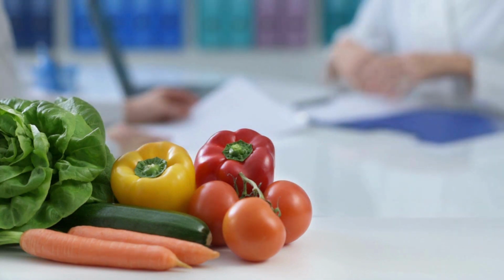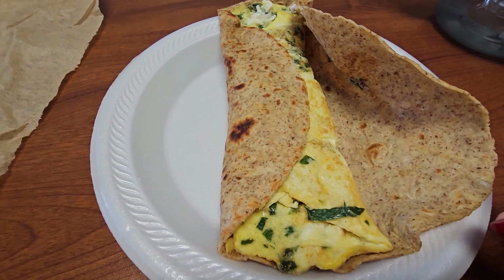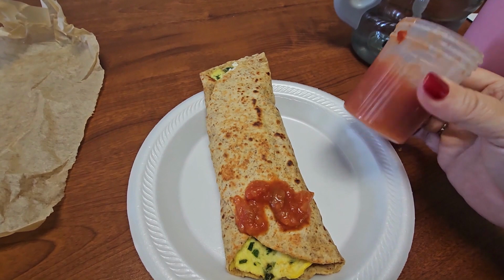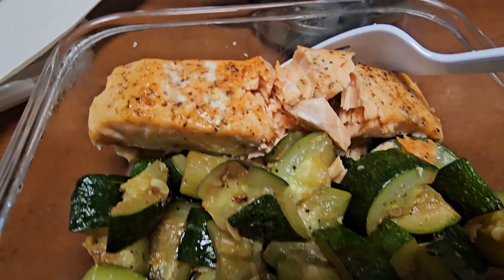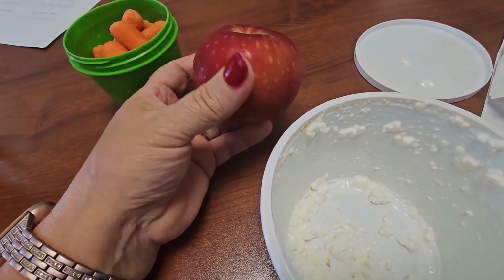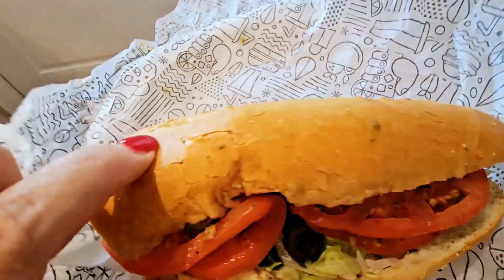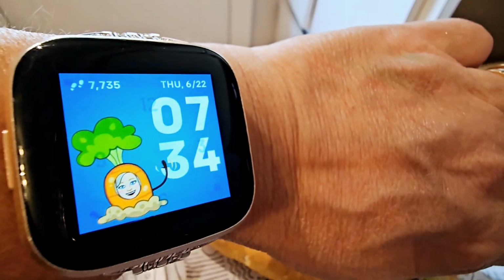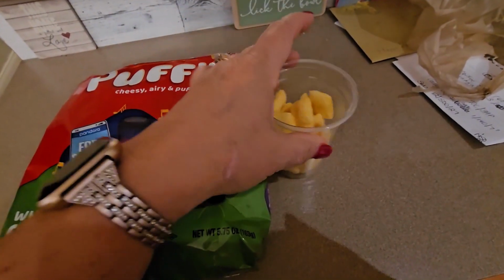WHAT I EAT IN A DAY on WEIGHT WATCHERS while working an 8-5 sedentary job outside the home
I'm sharing another What I Eat in a Day / full day of eating video with you!  You all seemed to enjoy my last What I Eat video showing what I take to work with me when I don't meal prep.  I have a very sedentary job, so in order to get my steps/activity in, I have to make extra effort.  I share a little bit of how I accomplish that in this video.

Weight Watchers Points & Calories included.  I get 23 points per day and 28 weeklies on Weight Watchers.  I hope you enjoy this video. :)

Want to JOIN WW and see whether the plan is a fit for you?  Use my link and get a free month

// LINKS to items used in video or frequently used in my videos:
Electric Salt & Pepper Shakers
Ozeri Touch Scale
Green Preserve Food Storage Containers
Food Huggers
NINJA Creami Deluxe
NINJA Creami Deluxe Pints & Lids
Single-compartment glass meal prep containers
Two-compartment glass meal prep containers
Three-compartment glass meal prep containers Pot Duo Crisp Pressure Cooker/Slow Cooker with Air Fryer lid
Misen Chef's Knife

Find me on Stridekick: Kristi_PUH

WHERE I GET MY MUSIC:
The first 30 days are free.  Use my code

//TRY HOME CHEF MEAL DELIVERY KITS!  I love Home Chef when I am strapped for time.  Get $35 off when you sign up using my

TIME STAMPS
00:00 Welcome to Planning Us Healthy / Car Vlogging
01:42 Disclaimer
02:05 Breakfast
04:24 Lunch
05:50 Afternoon Snack
06:58 Dinner
08:45 Nighttime Snack
09:36 Total Points & Calories
09:55 Thanks for Watching! :)